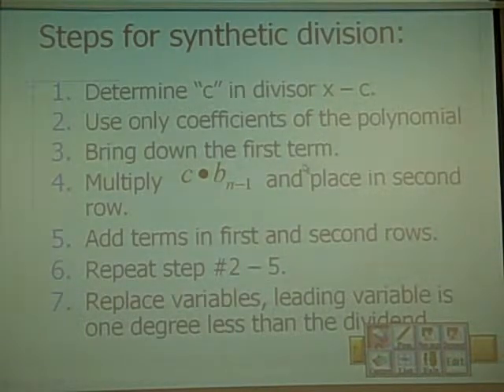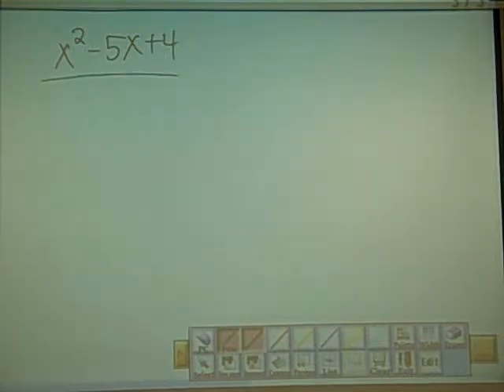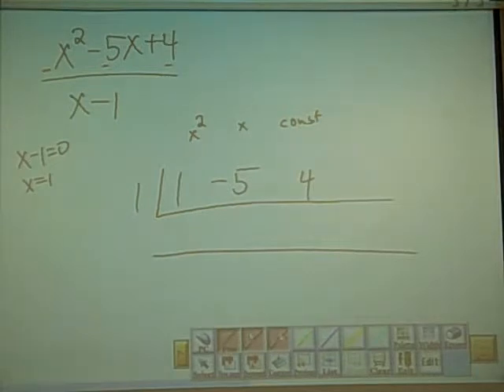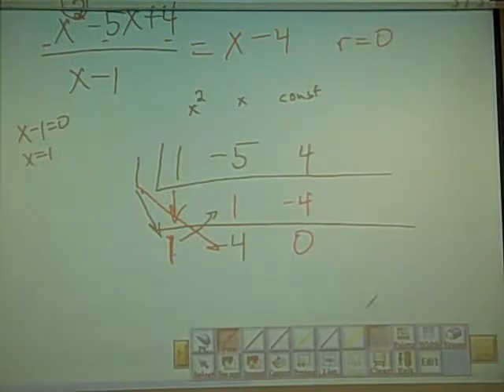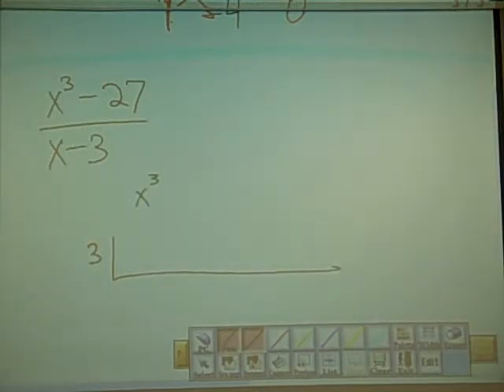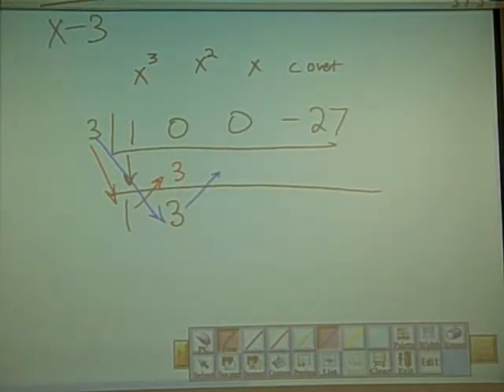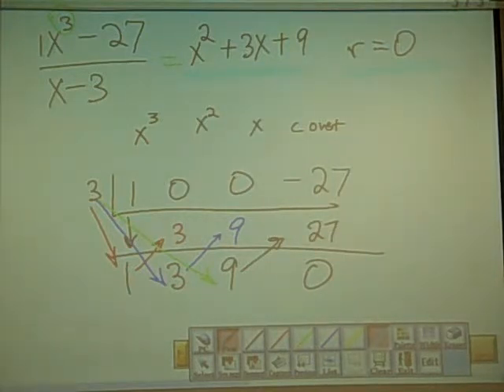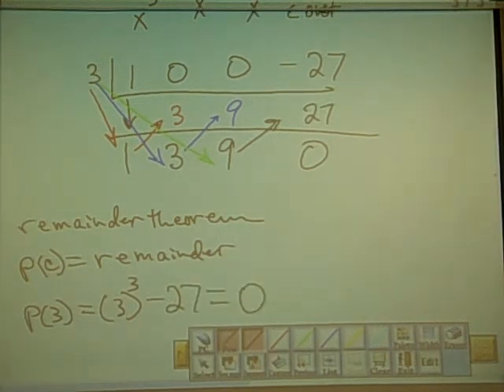171 L14 B.AVI Synthetic Division of a Polynomial